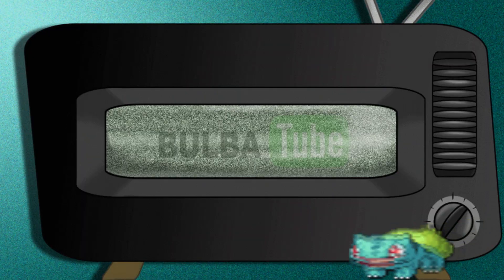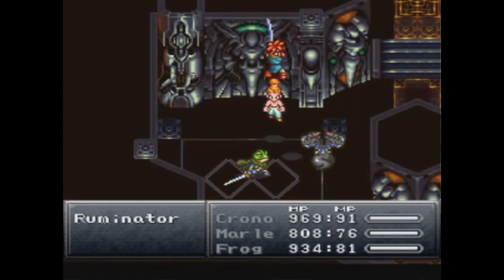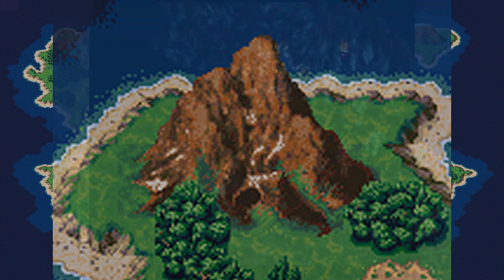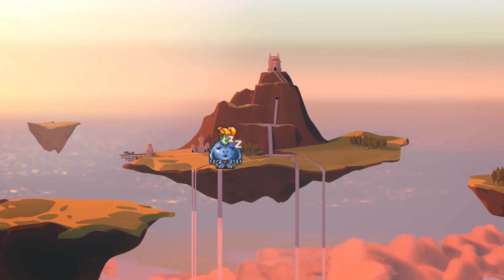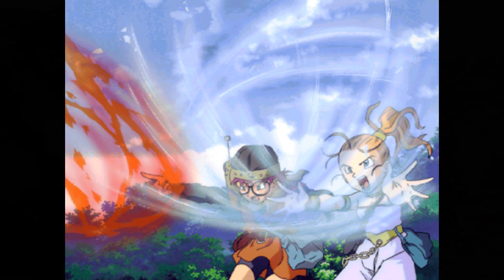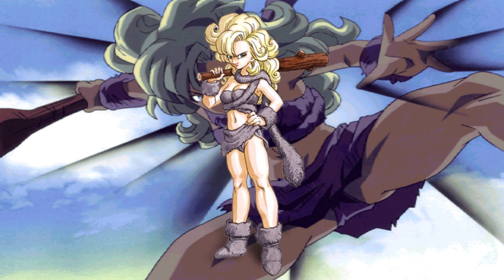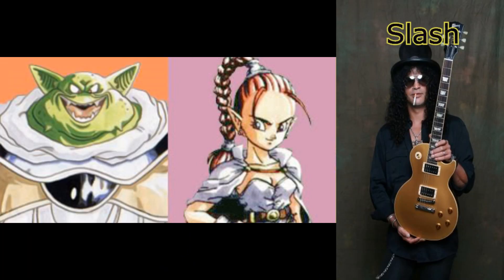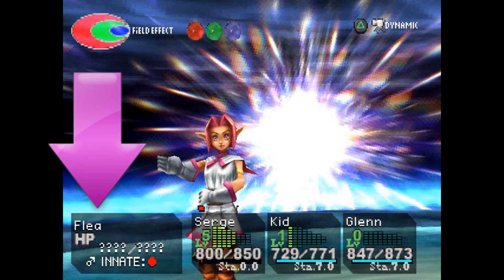Chrono Trigger Facts - BulbaTube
Chrono trigger! Best super nintendo game EVER! I love Chrono trigger for the SNES, here are some facts like Why is Marle using fire. Enjoy!

I've always wondered what was up with the Box art, so I decided to find out, and...then add in some facts!